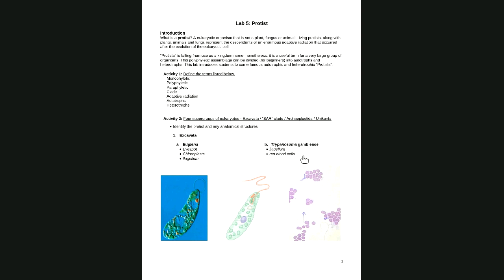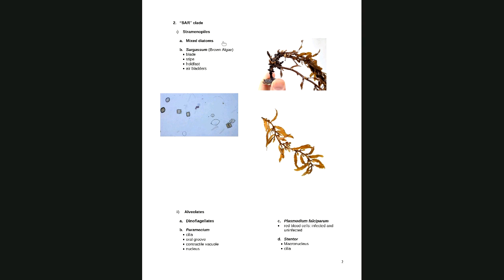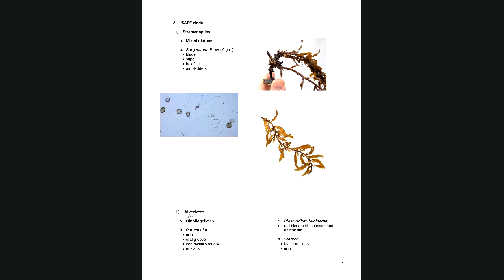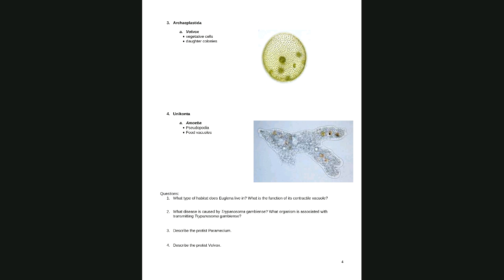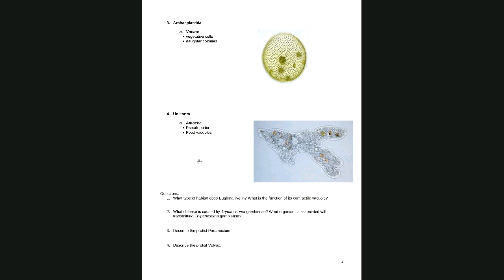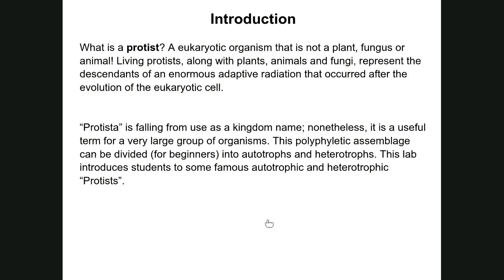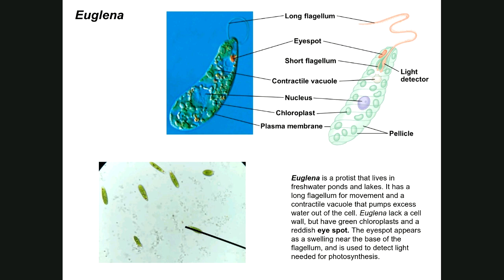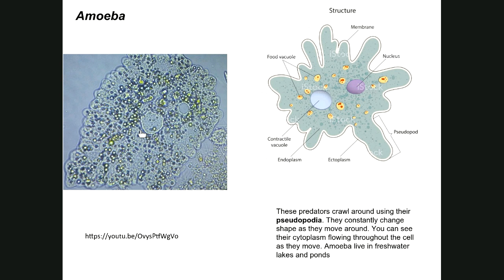Lab 5 Overview F20